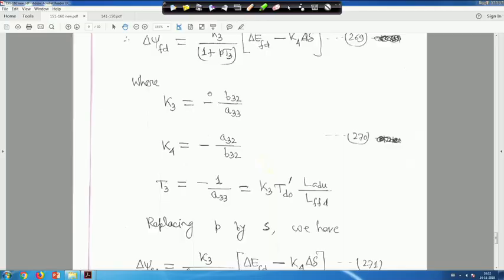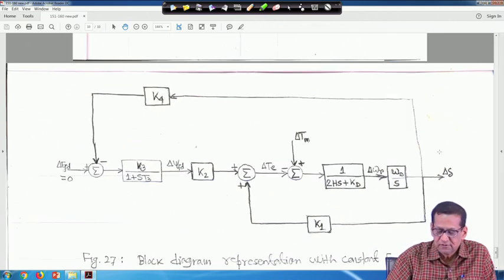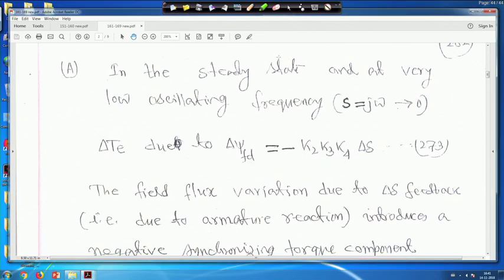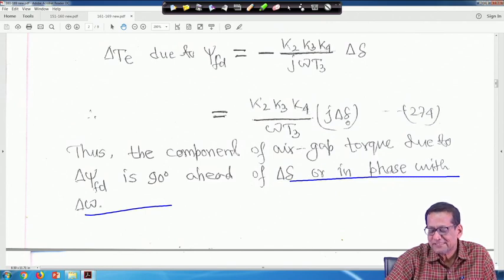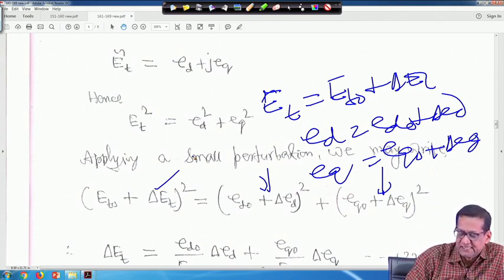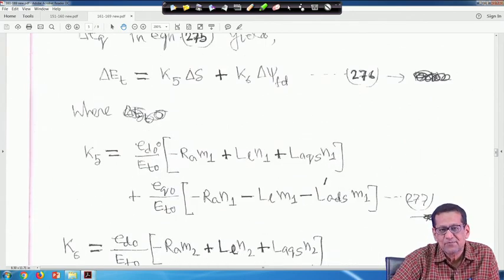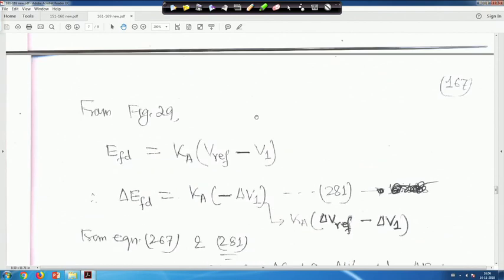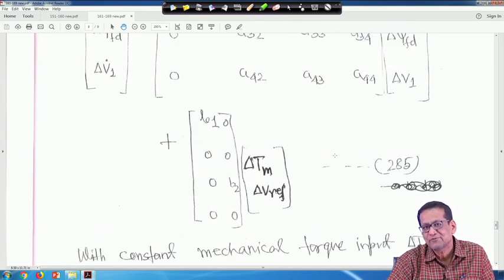Lecture 18: Power System stability (Contd.)